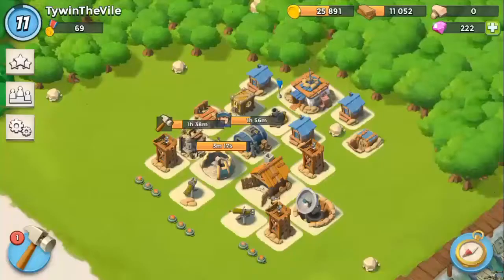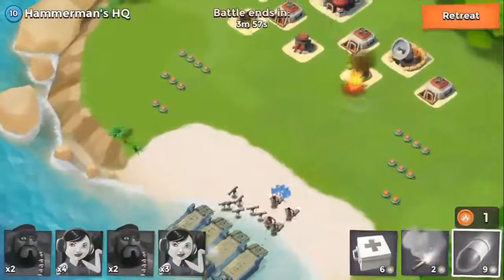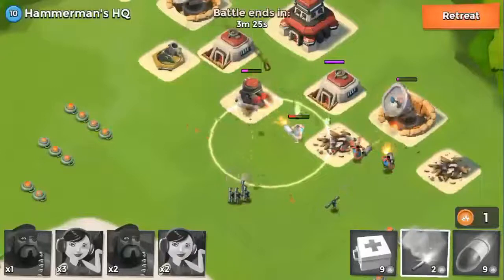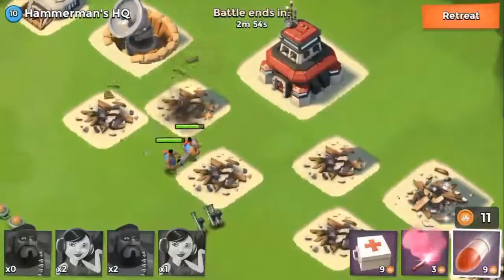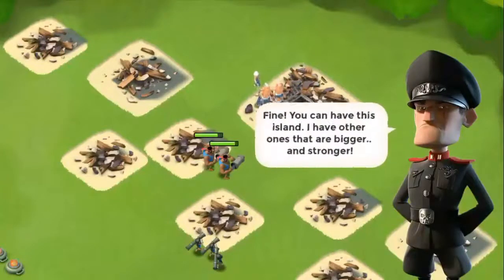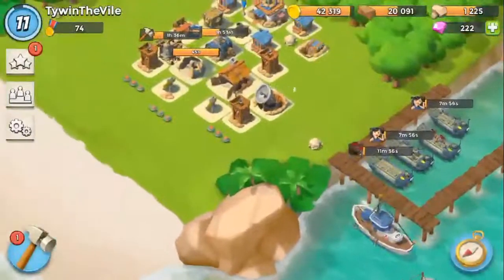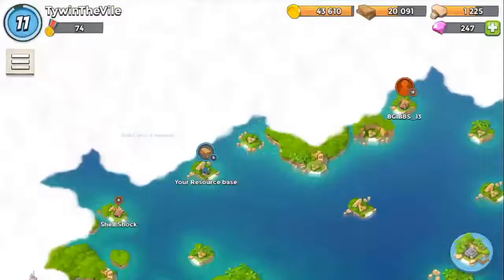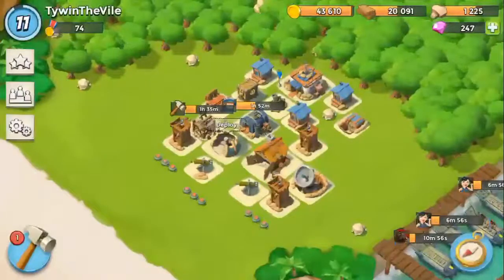Boom Beach: Hammerman's HQ Lvl. 10